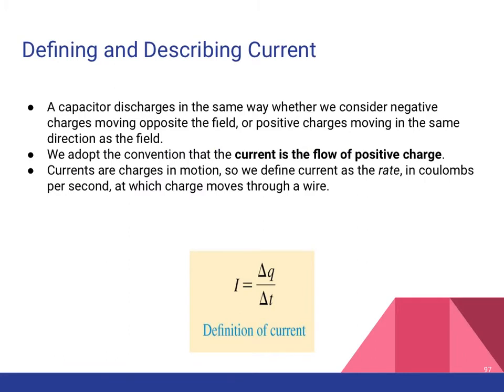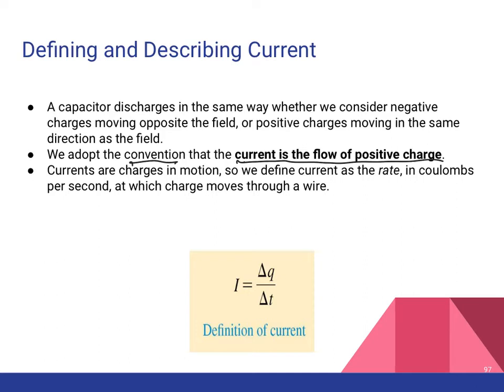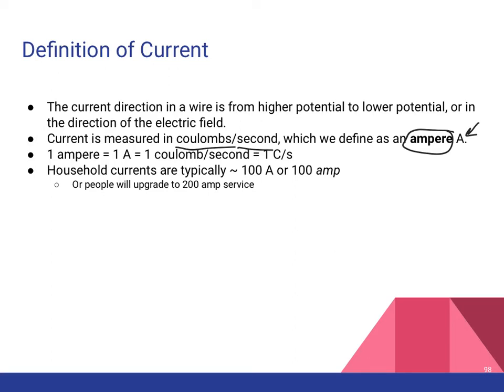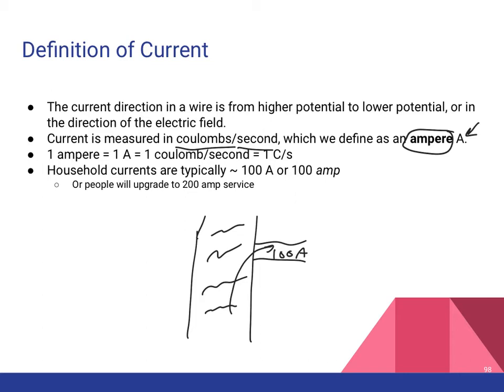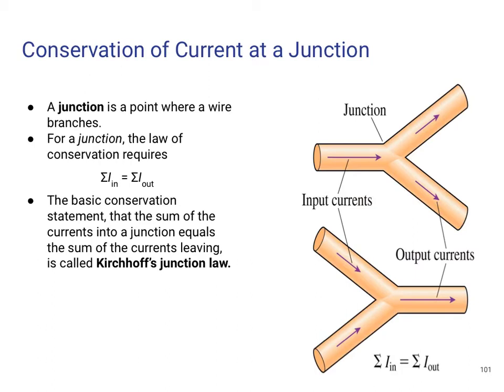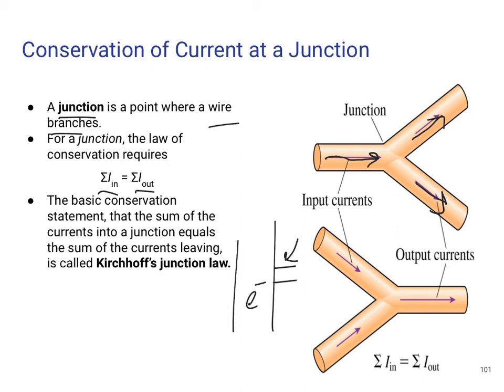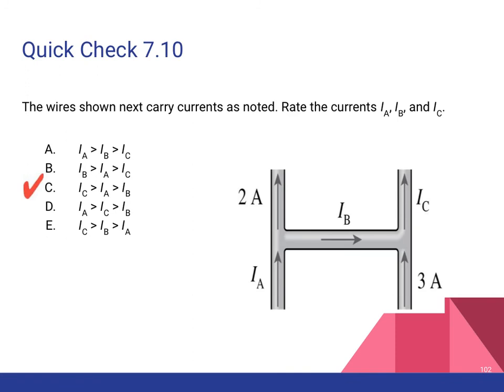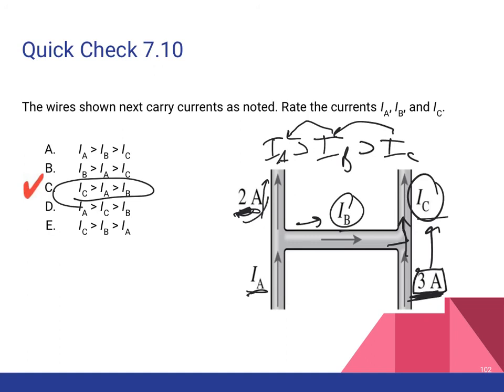22.2 - Defining and Describing Current